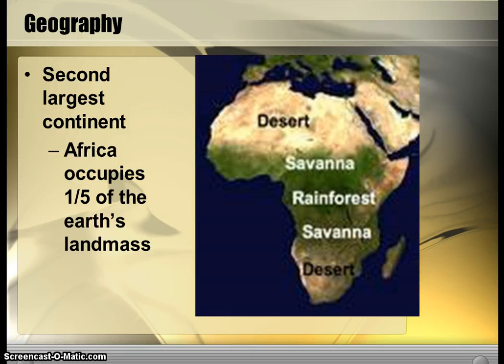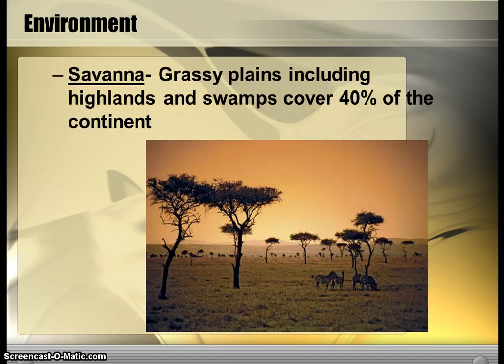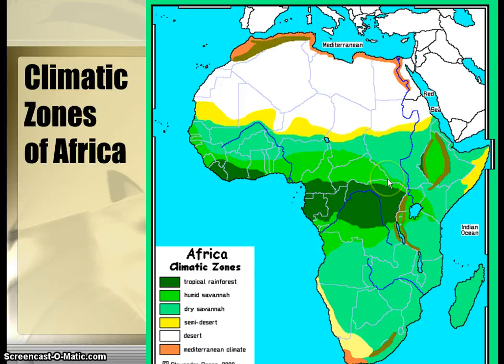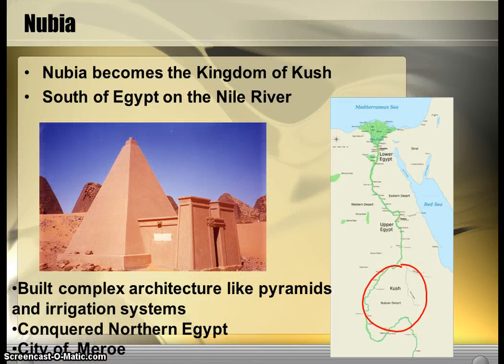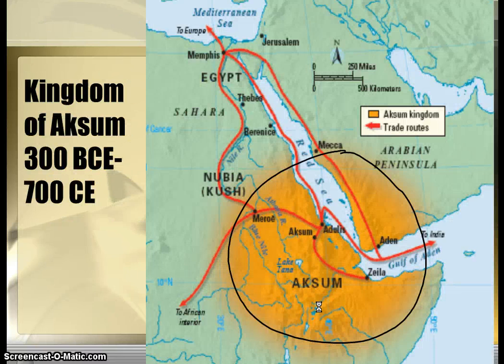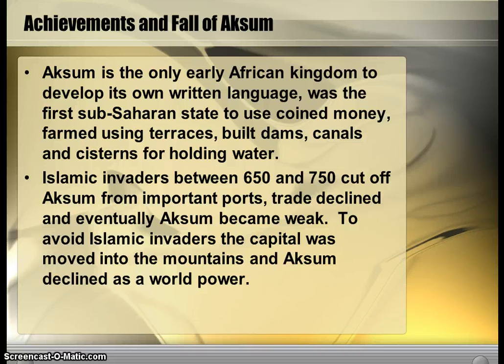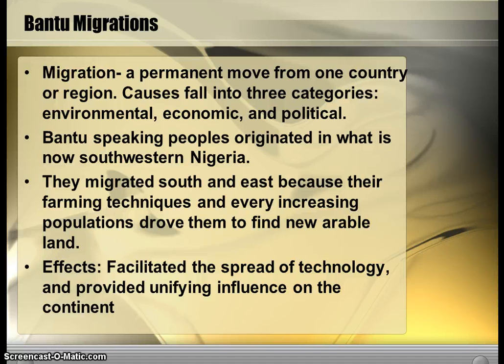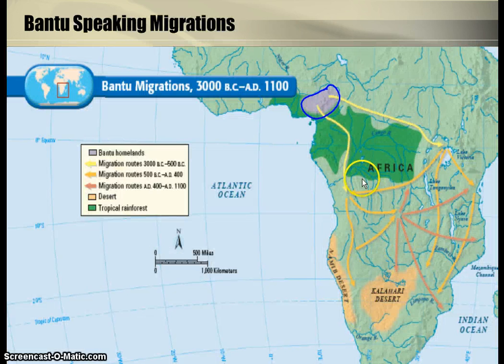African Civilizations Part 1